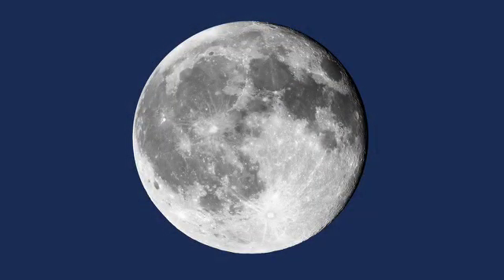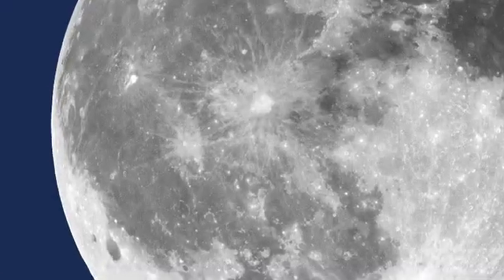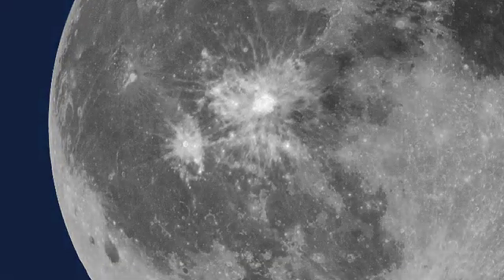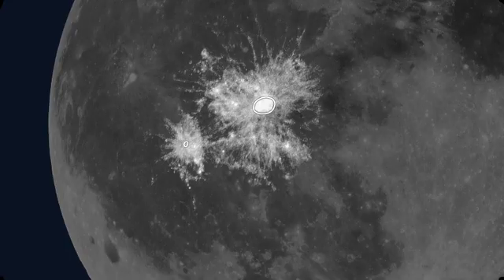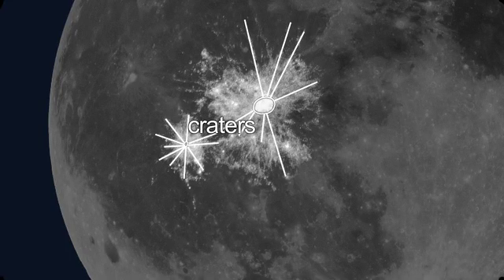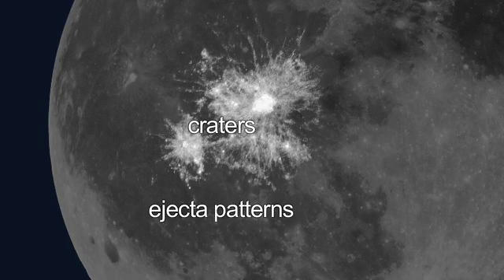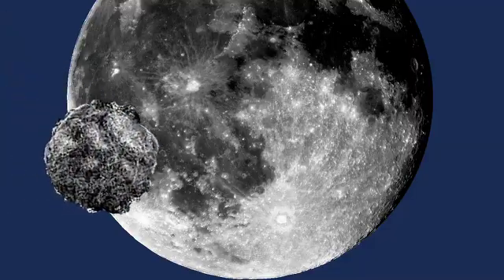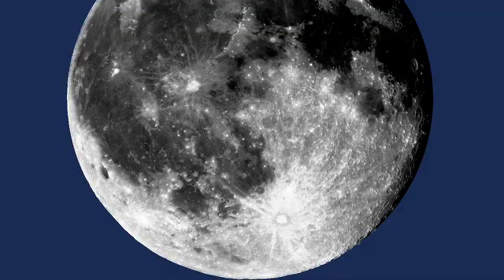How to Make a Crater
How can cake ingredients be whipped into a moon-like crater? This activity works in classrooms, camps and at home.